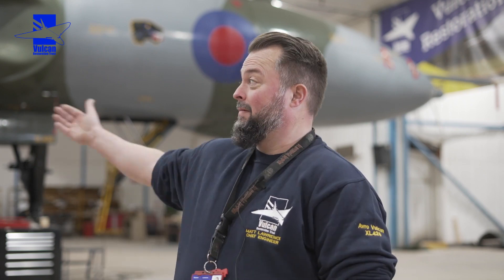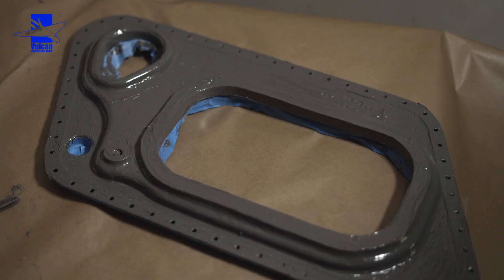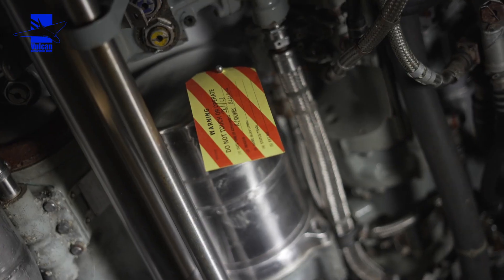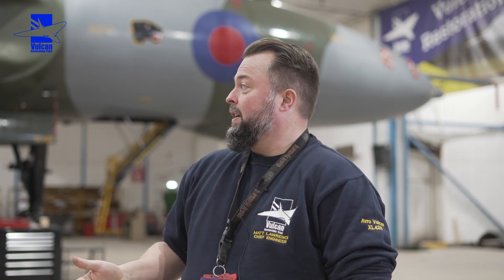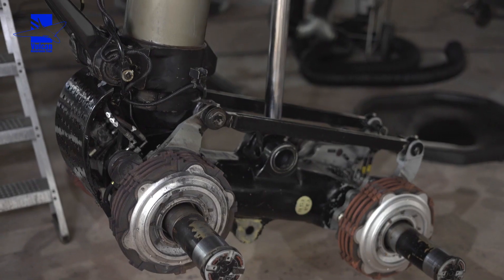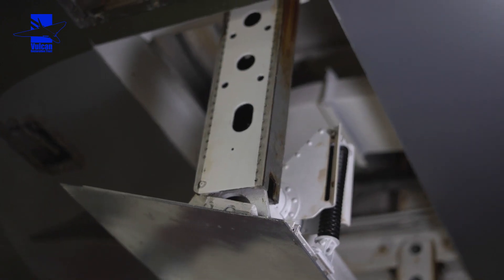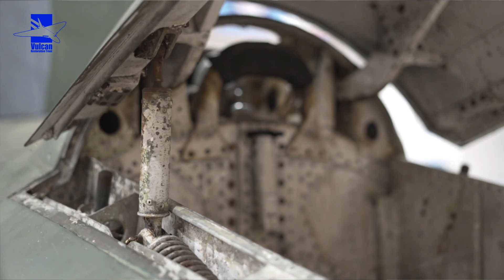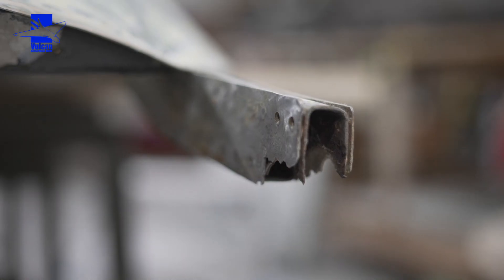Engineering Update February 2023